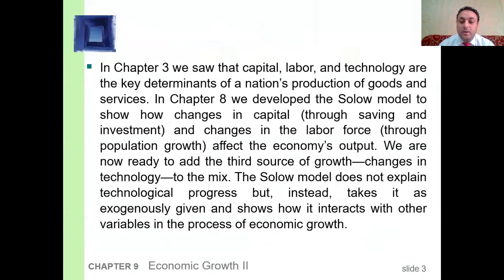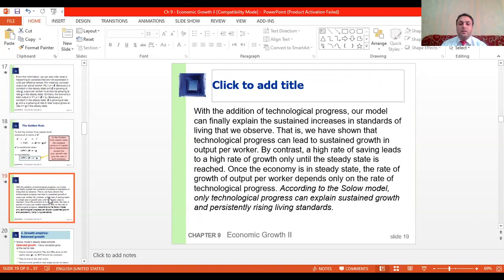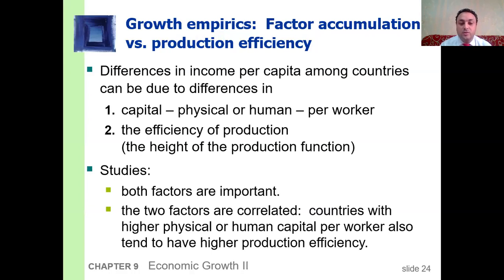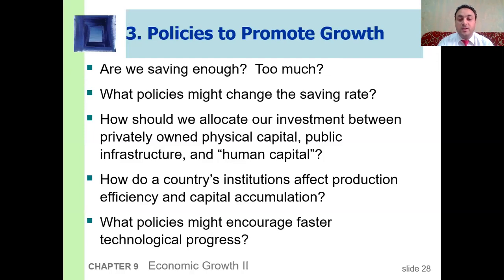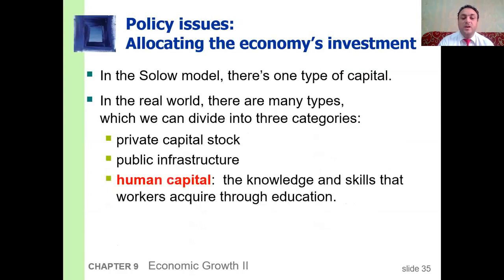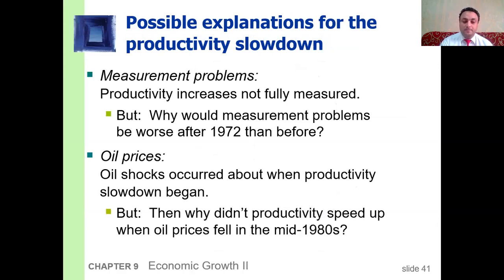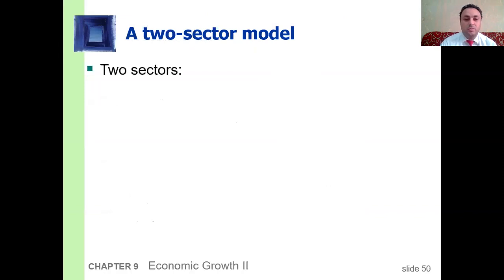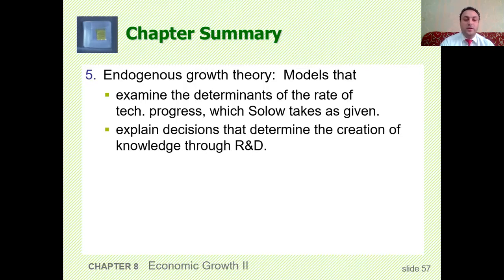Macroeconomics - The Economic Growth II PART 2